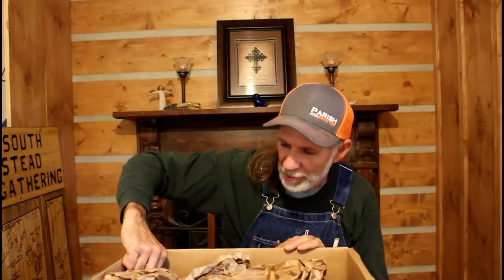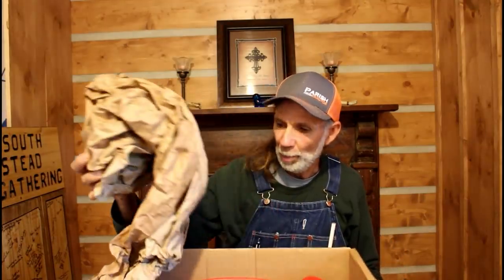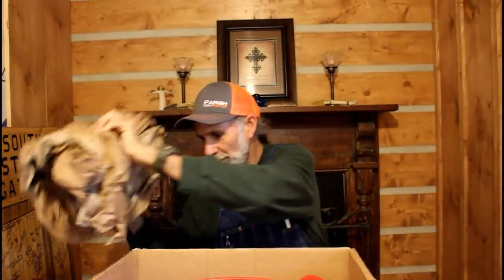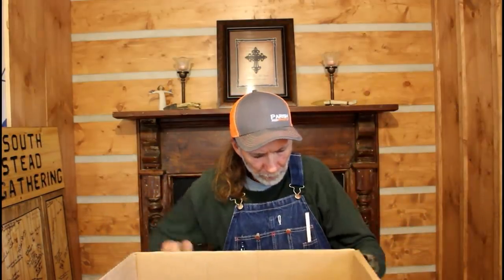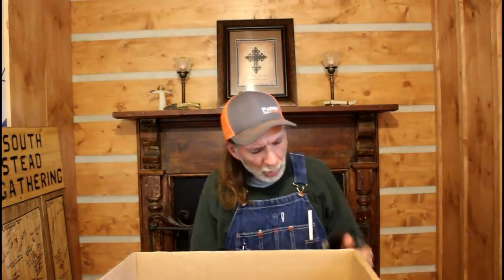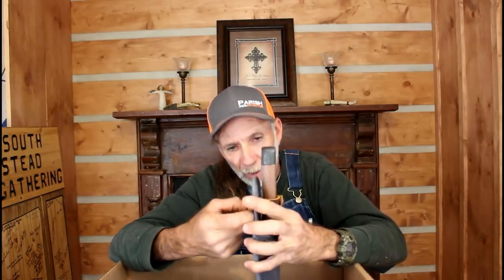ULTIMATE Gardening Essentials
The Ultimate gardening essentials is a box filled with handy items from the Homestead Box.

a